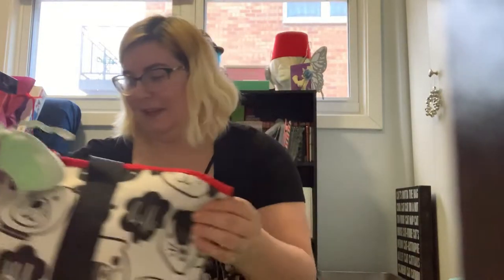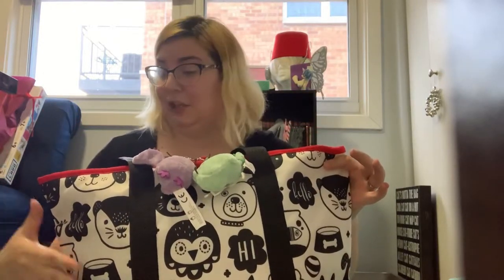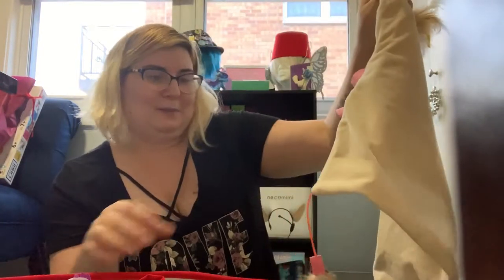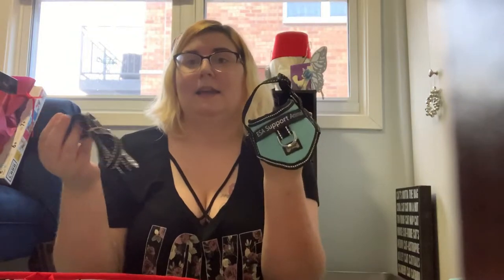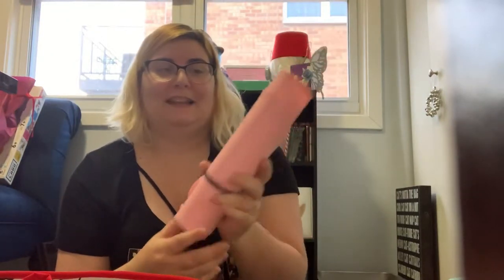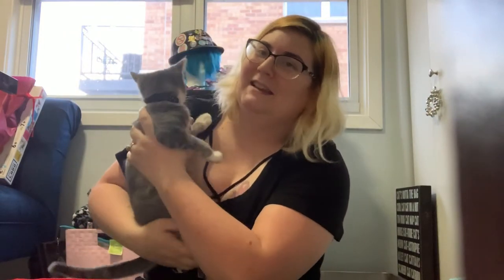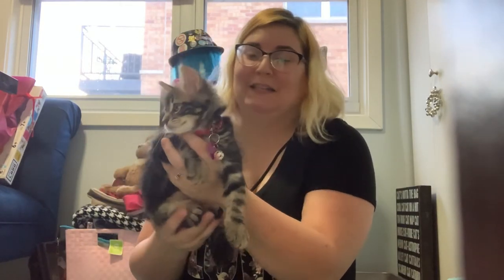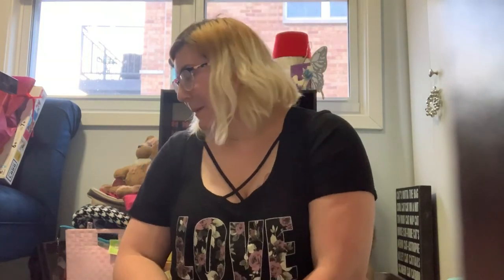What’s in My Travel Cat Bag? + Meet Sola & Eclipse